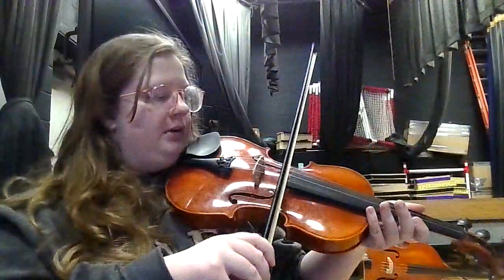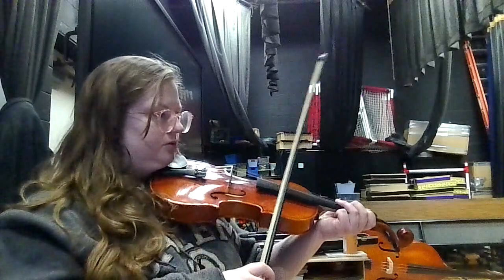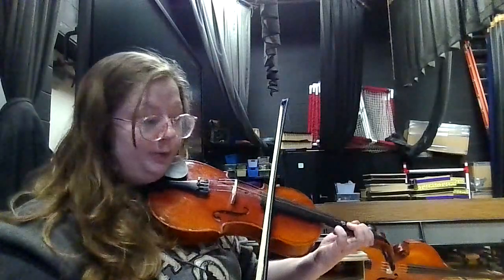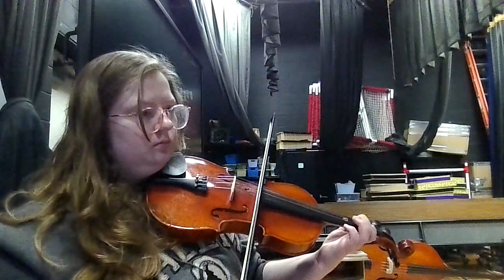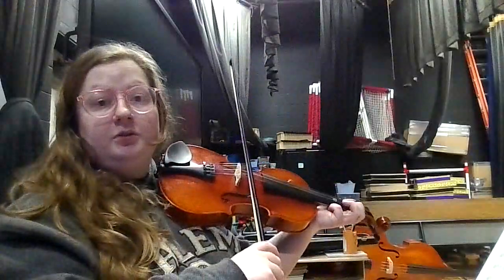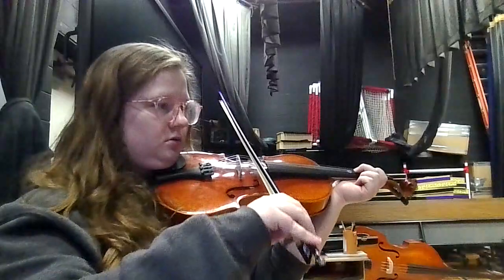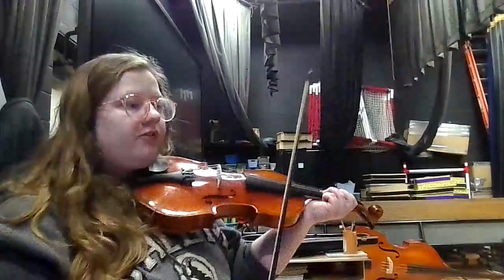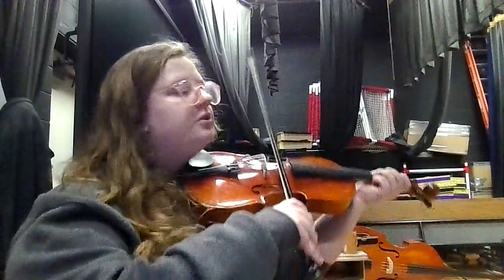Royal Court Dance (Violin)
Royal Court Dances- Elliot del Borgo
Violin practice part